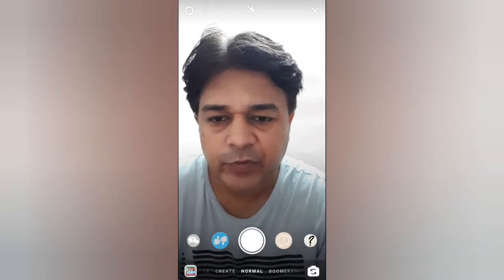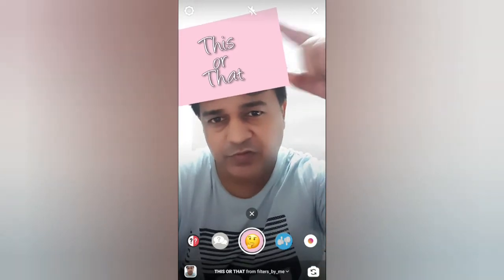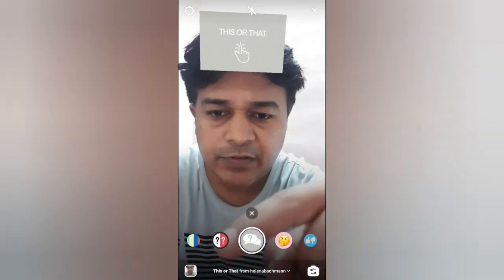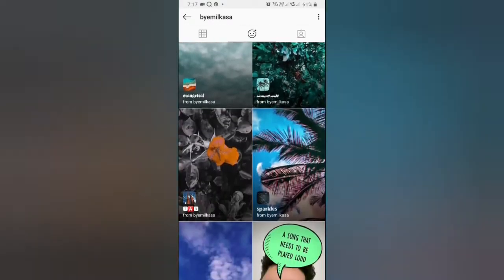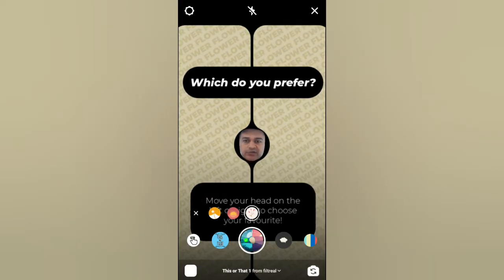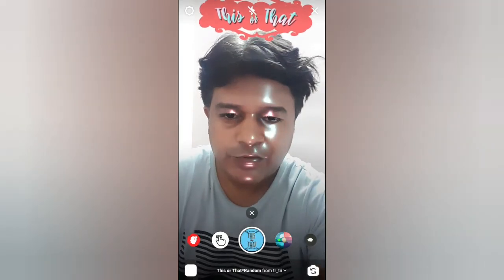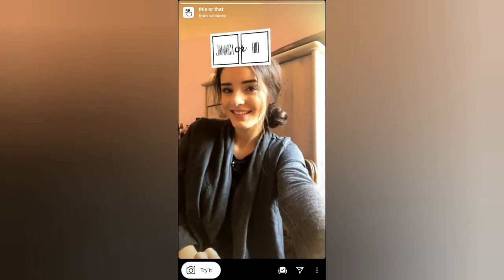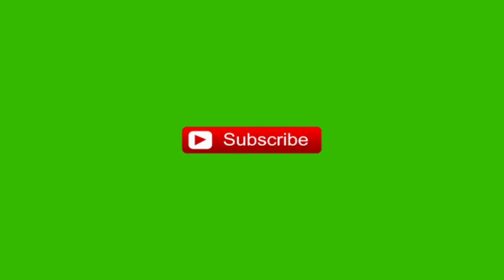How to get this or that filters on Instagram || 10 Filters